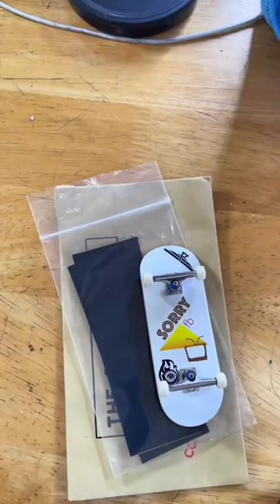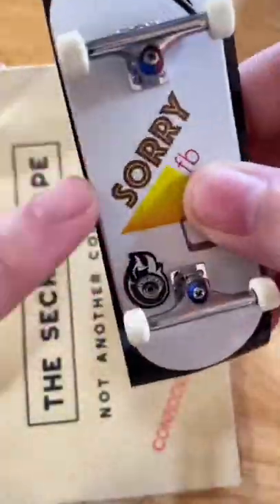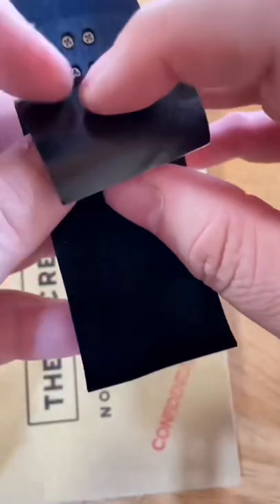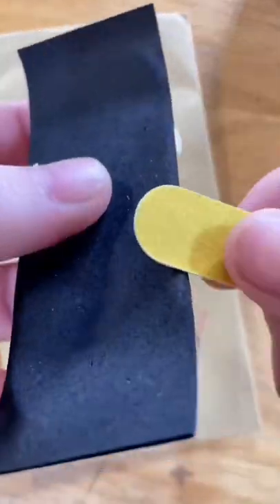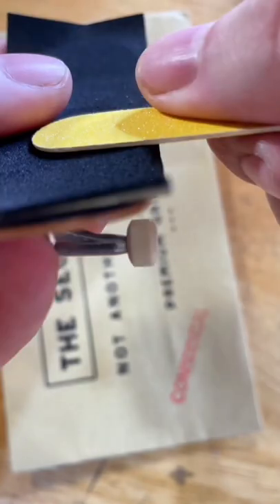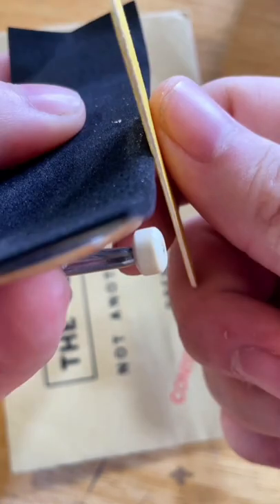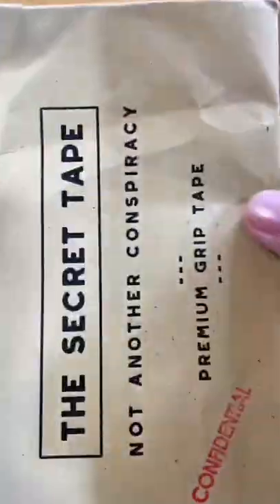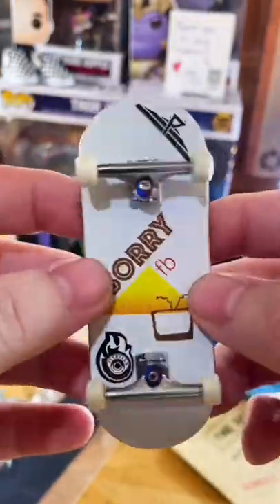Fingerboard Grip Tape - Tutorial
Dollar Tree DIY Fingerboard Builds